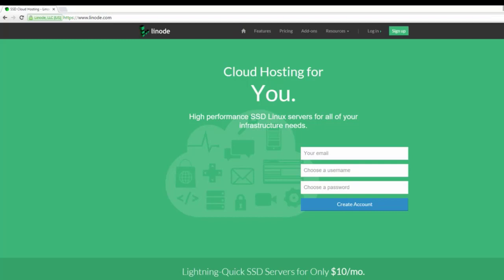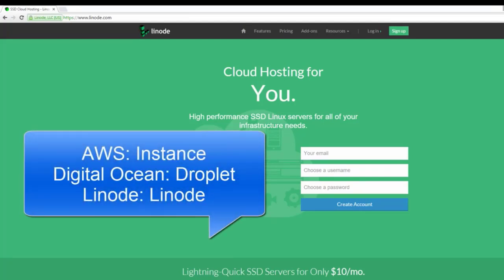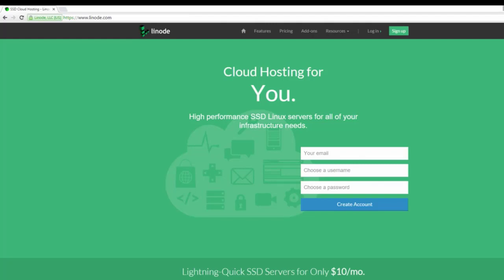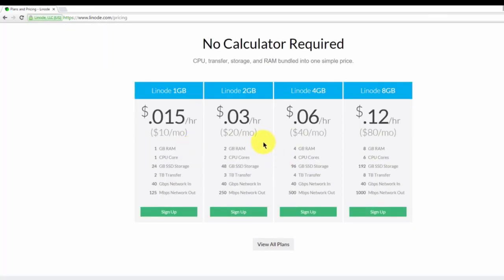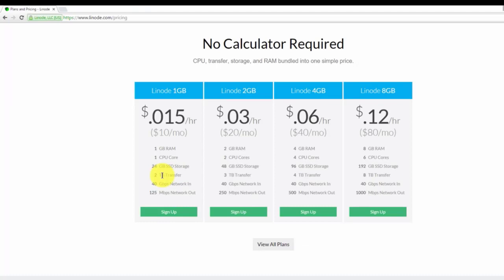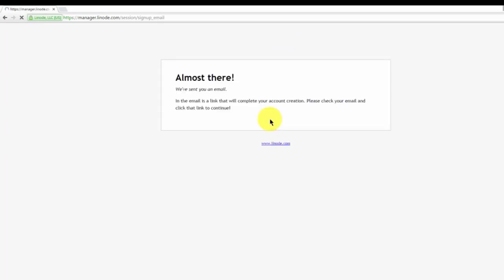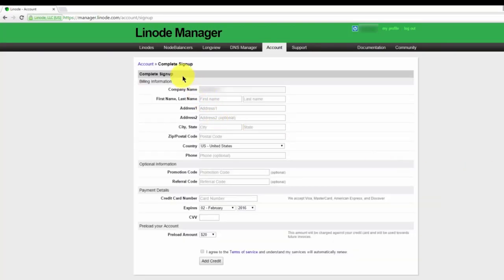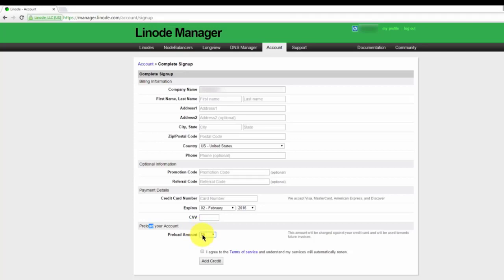How to make a Account on Cloud Hosting? What is Cloud Hosting?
Are you wondering if your website should be hosted in the cloud? This video explains what cloud hosting is and how to determine if it’s the right solution for you.

When it comes to hosting, the term “cloud” can be confusing and misleading. There’s nothing airy or nebulous about it. Like all other types of hosting, cloud hosting relies on very real hardware – servers.

But unlike shared and dedicated hosting, where everything that’s needed to make your website or application function is housed on a single server or server stack, cloud hosting uses innovative technologies to spread the files, data, resources, bandwidth, and computing operations among multiple servers that are networked to act as one system.

This distributed solution eliminates any single point of failure, provides redundant data storage, and guarantees exclusive use of server resources, such as processing and memory.

Cloud hosting also provides great flexibility and scalability, making it easy to upgrade or downgrade your hosting environment and accommodate for periods of higher or lower traffic.

Another big bonus of cloud hosting is that you pay only for the resources you consume.

All of this makes cloud hosting a powerful solution for large, high-traffic internet sites and applications that require the highest level of performance.

You may have already guessed that managing a cloud hosting solution is not a simple process. It takes the skills of an experienced Linux server administrator or IT professional, so it’s not a good solution for most small businesses or do-it-yourselfers.